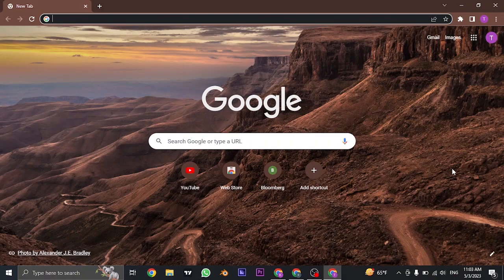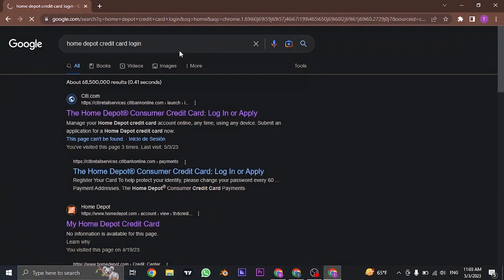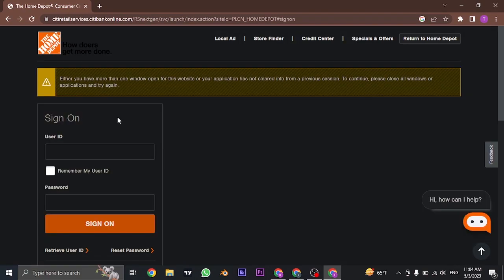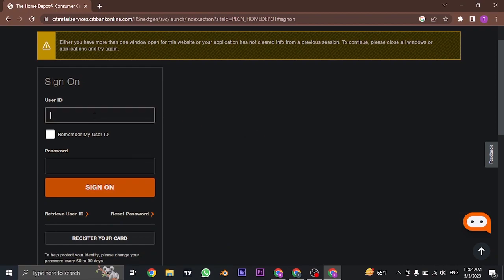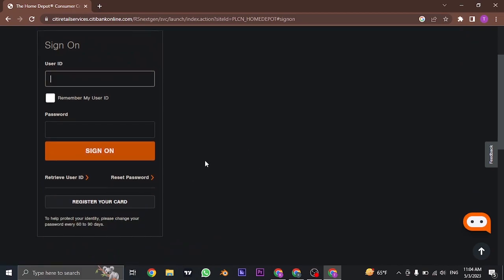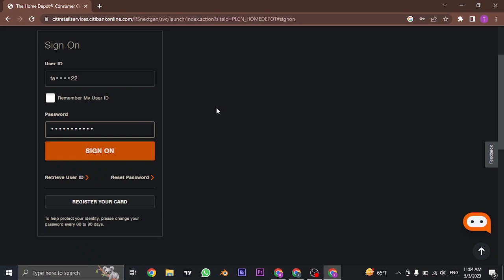How To Login Home Depot Credit Card Account (2023) | Home Depot Credit Card Sign In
This video walks you through the step by step process of how to log into your home depot credit card account online. Watch the video till the end and learn the steps in detail on how to sign in to home depot credit card online 2023.